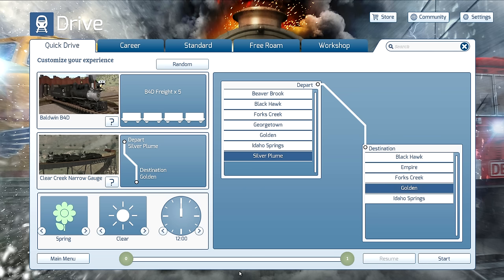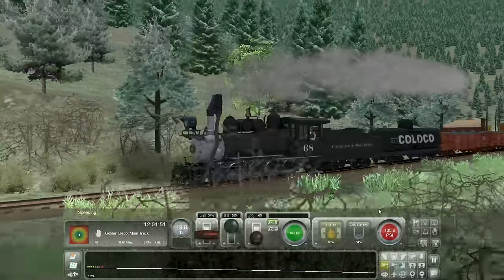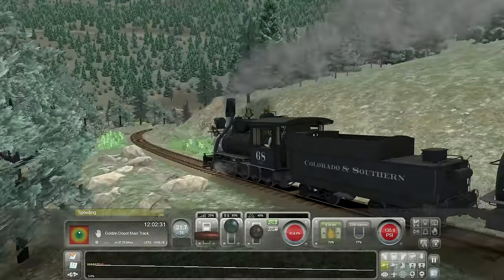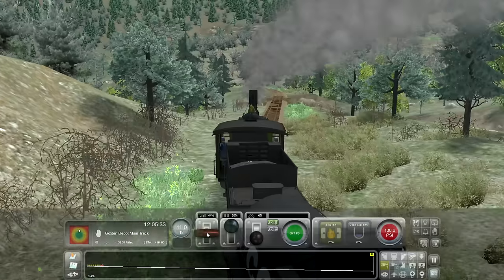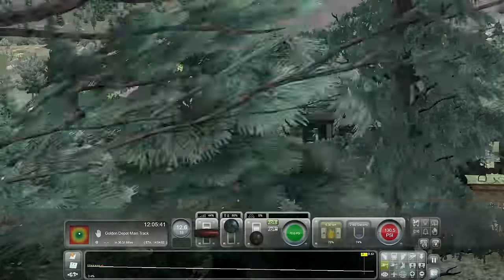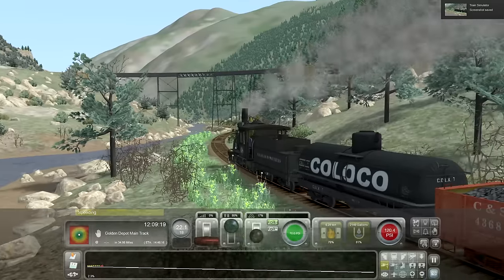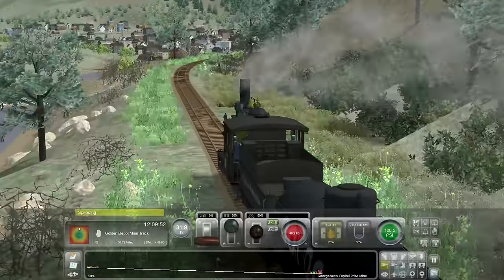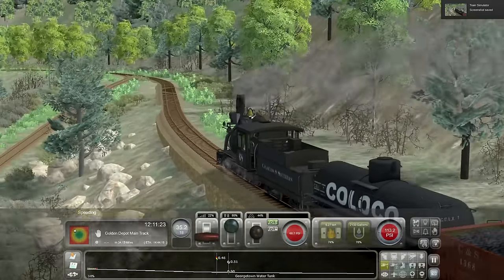Train Simulator 2016 Clear Creek Narrow Gauge Route First Look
Train Simulator 2016 Clear Creek Narrow Gauge Route First Look.  TS2016 Clear Creek Narrow Gauge. The magic of Colorado, steam-era railroading awaits you on the Clear Creek Narrow Gauge route. Set in the 1930s, this new Train Simulator route features daunting yet majestic mountain topography; grades of up to 4 percent; switchbacks; remote but bustling mining towns; classic wooden passenger cars to carry local travelers and tourists to the “far famed” Georgetown Loop -- and the very the special appeal of diminutive but powerful narrow-gauge steam locomotives!

My Gaming PC